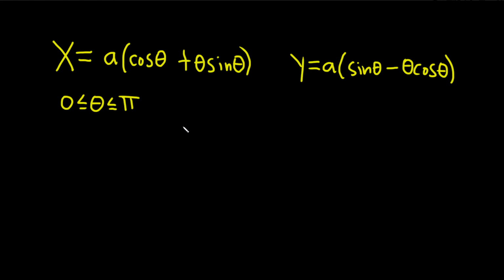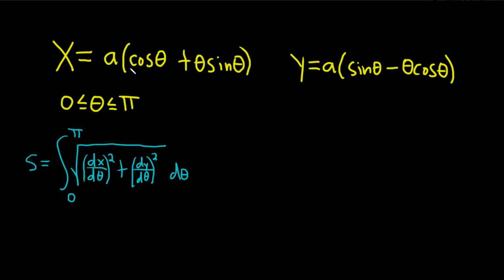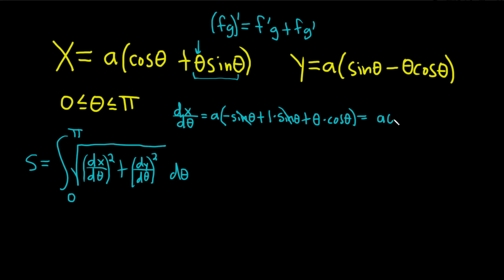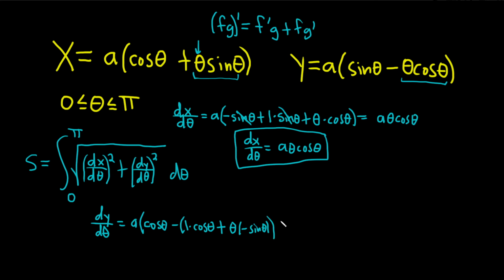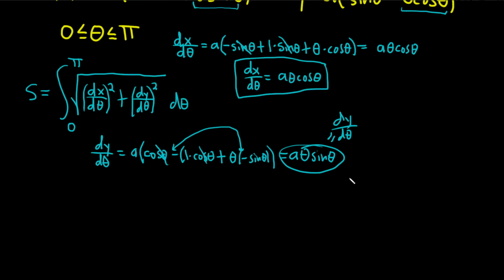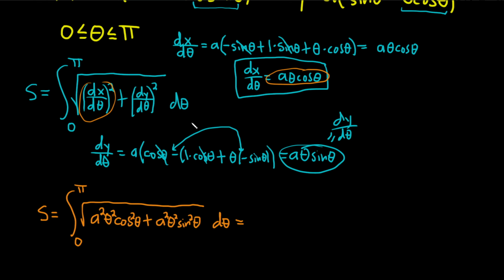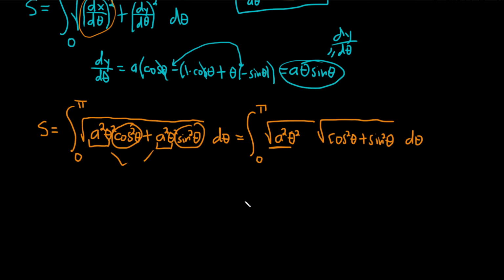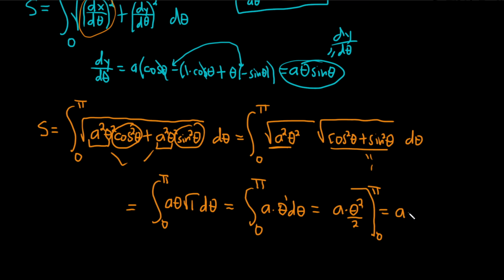How to Find the Arc Length Given Parametric Equations